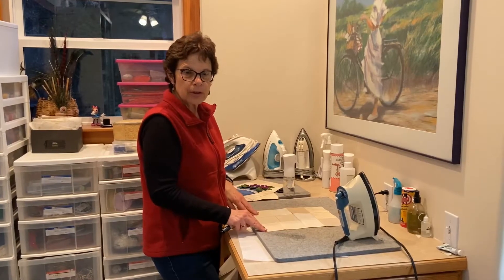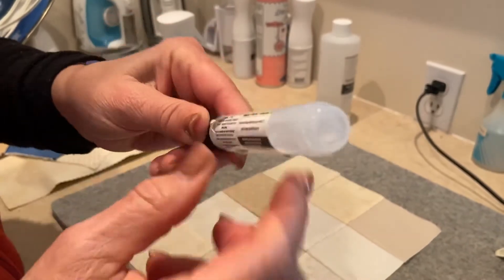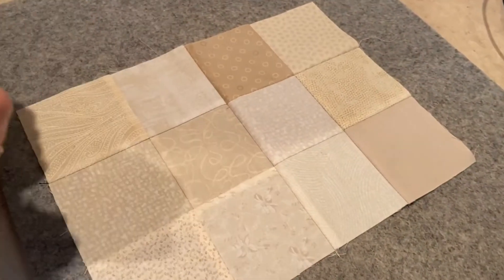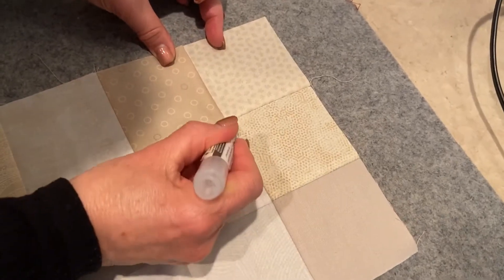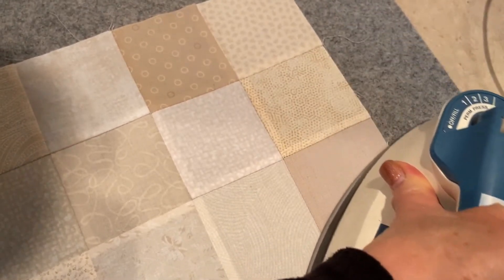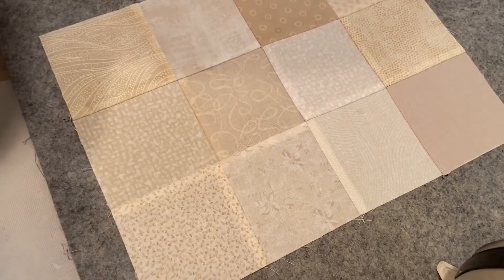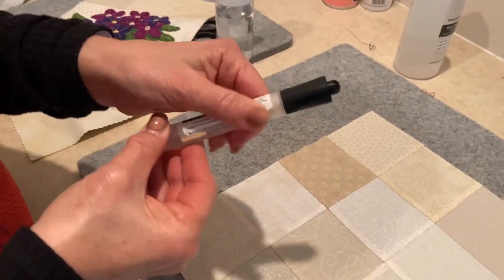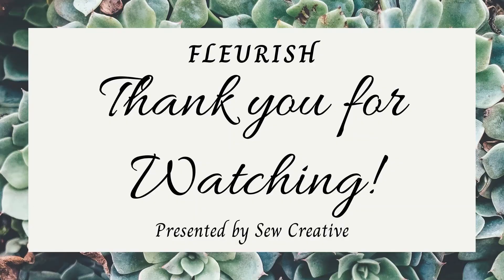Step 2 Ironing wPressing Pen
For your pieced Fleurish blocks, you'll want a perfectly pressed background. Use the pressing pen (available at Sew Creative) to get perfectly flat seams as the best base for your wool applique.